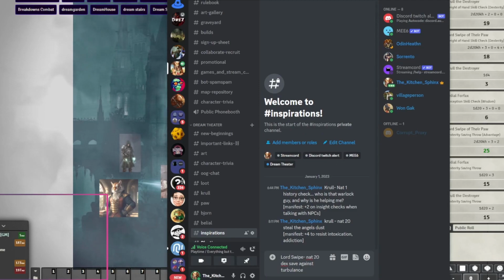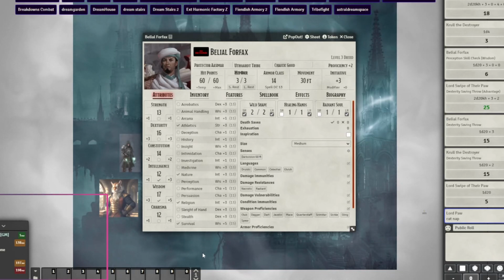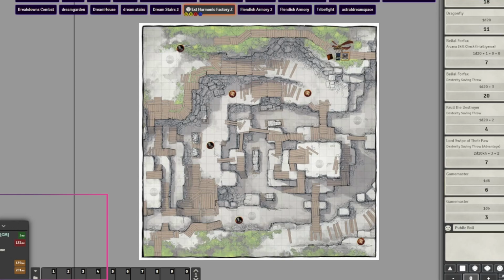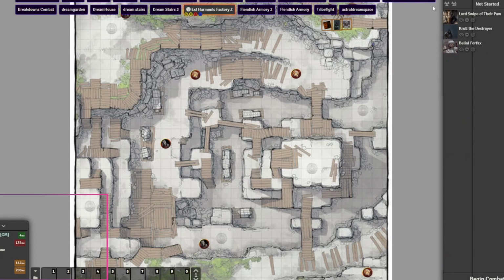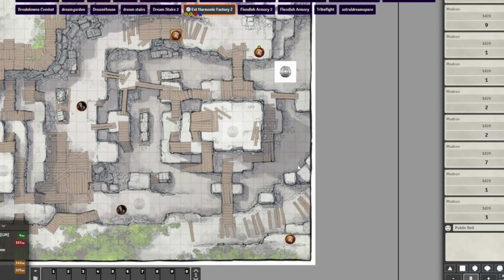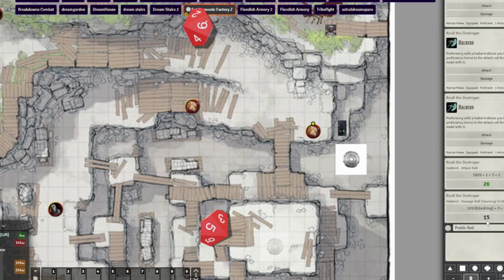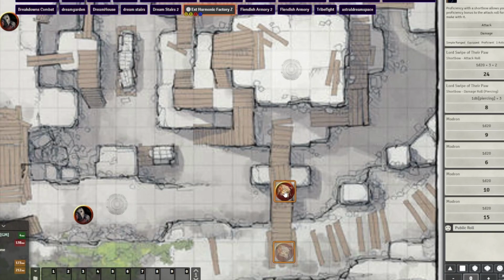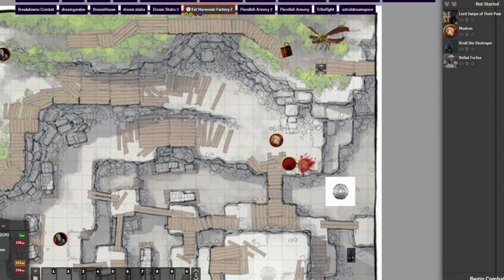DreamTheaterExample1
Find me on Start Playing Games to book your adventure today!
I offer my homebrew campaigns; custom games; as well as premade WoTC adventures.
Feel free to get in contact with me if you want something you do not see.